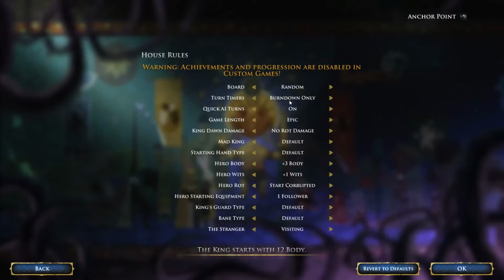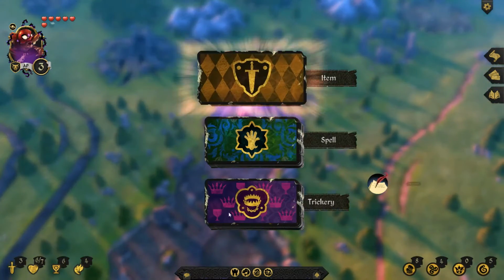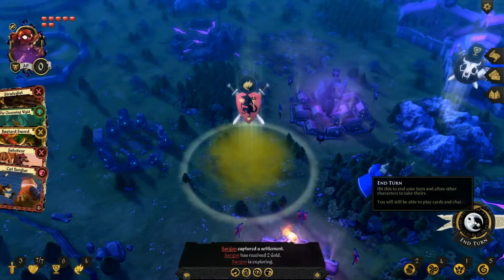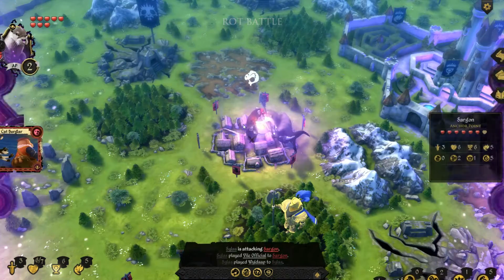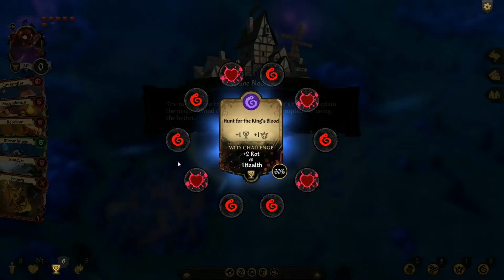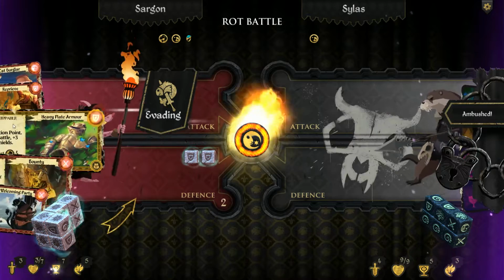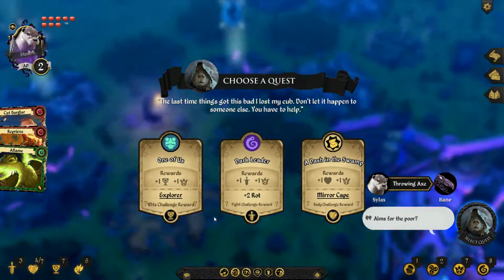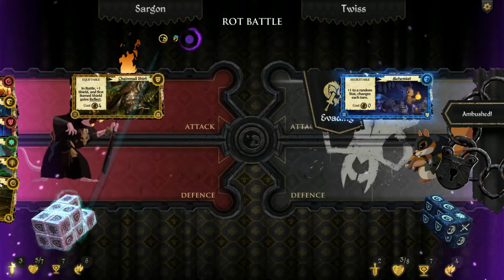Armello - Usurpers DLC - Rotten Luck Pt2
A great look at the new Usurpers DLC from Armello, including some of the new options for custom games that has been put in that really addresses some of the shortfalls of the original release.